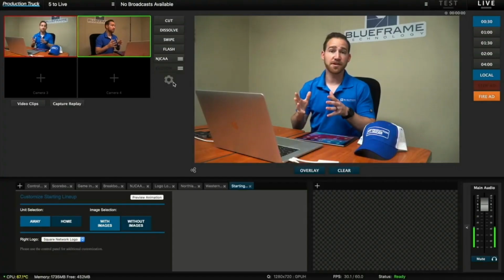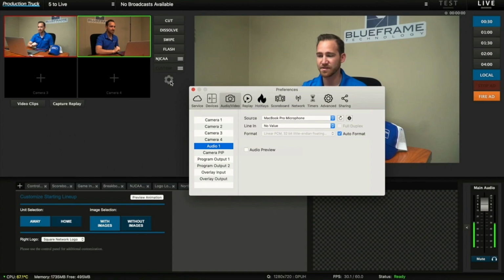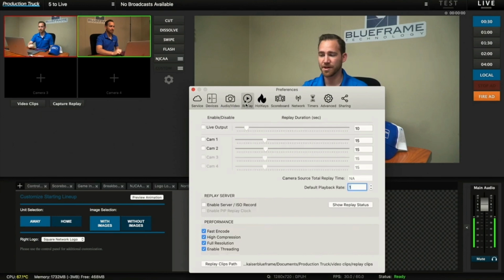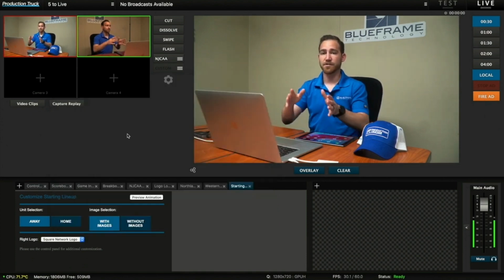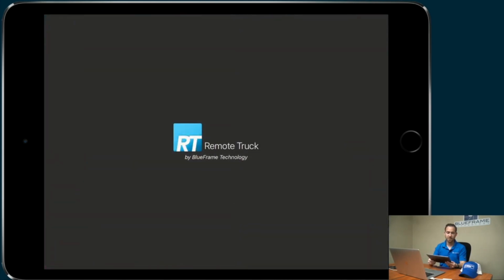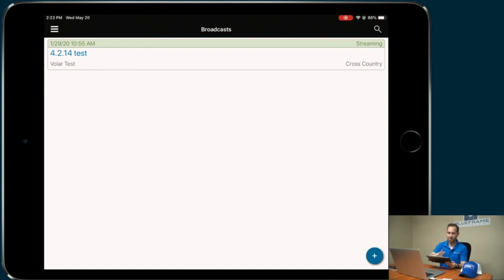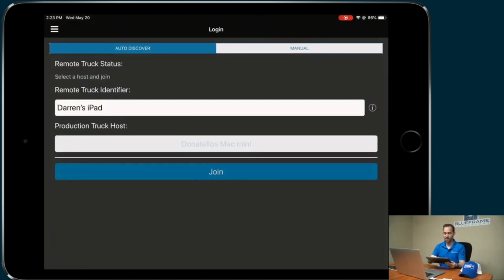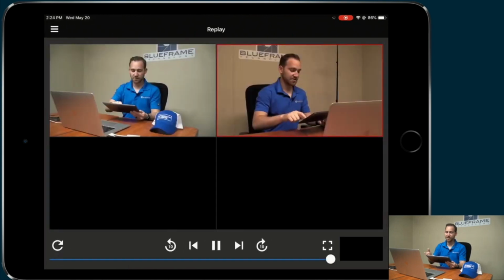Official Video Review • Hudl TV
Learn about the Official Video Review set up.